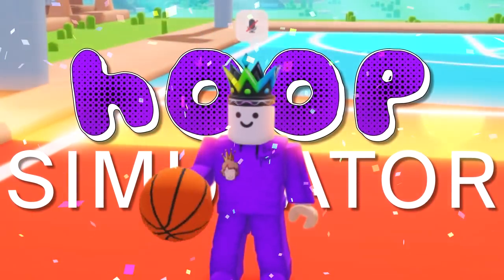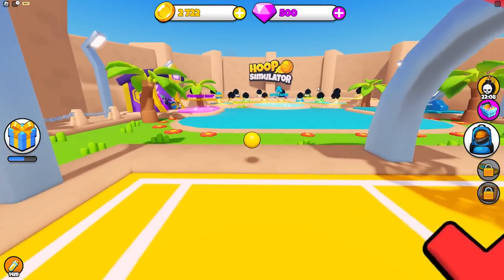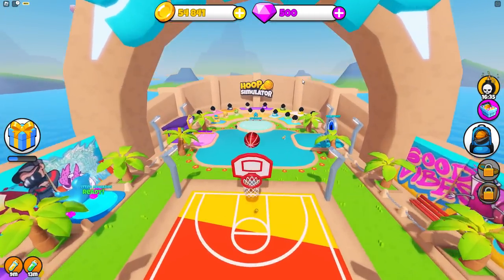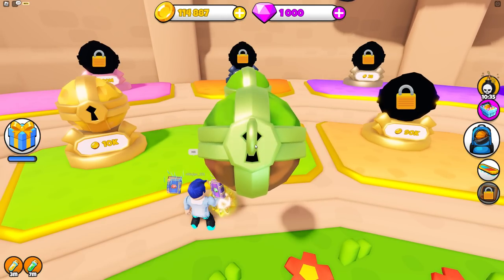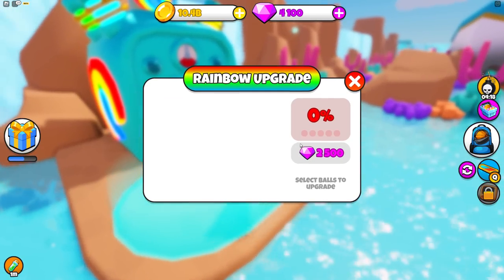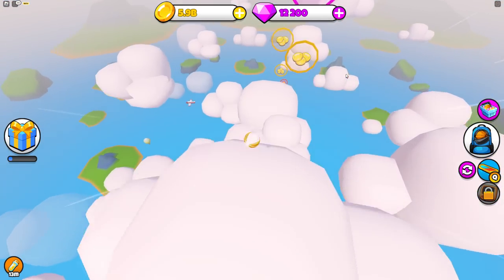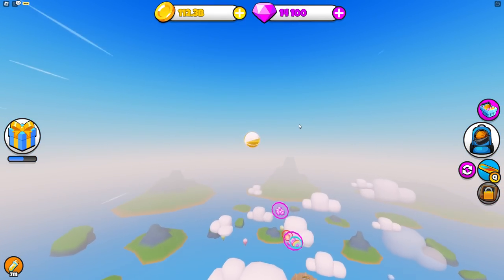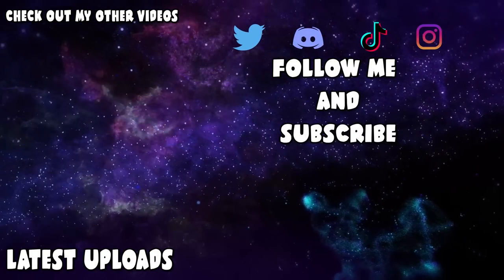SHOOTING HOOPs 1,934,053 Yards AWAY On Roblox Hoop Simulator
SHOOTING HOOPs 1,934,053 Yards AWAY On Roblox Hoop Simulator here is the game: [☁️ SKYLANDS!] Hoop Simulator